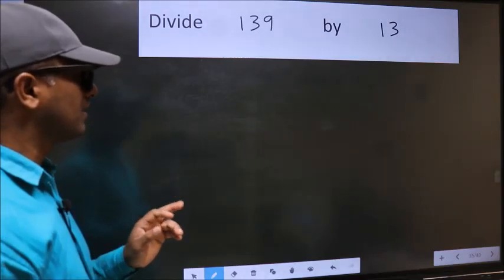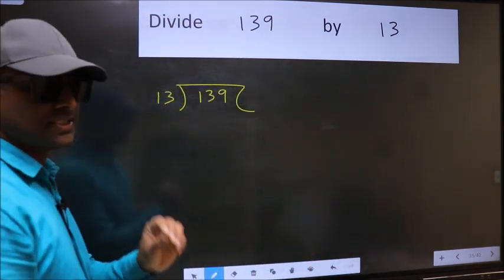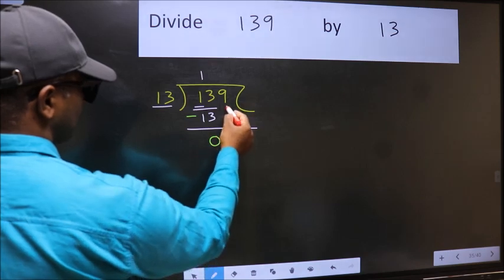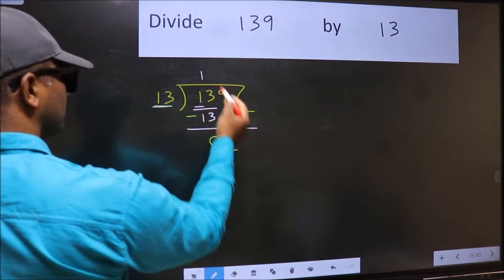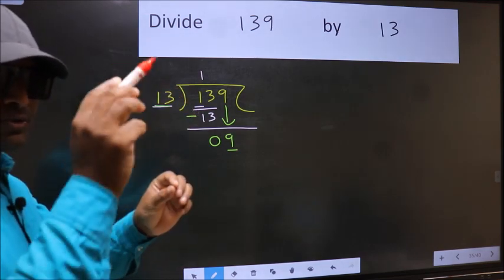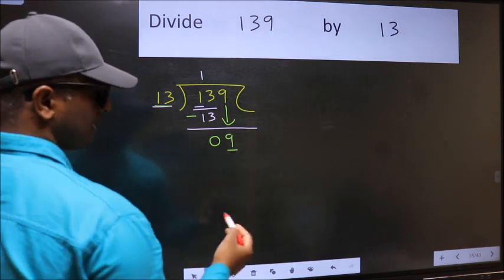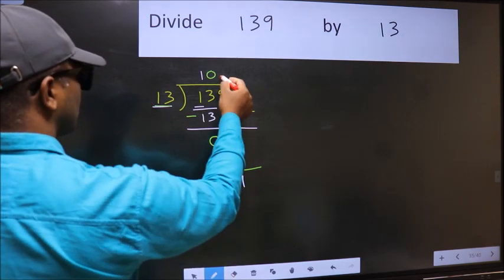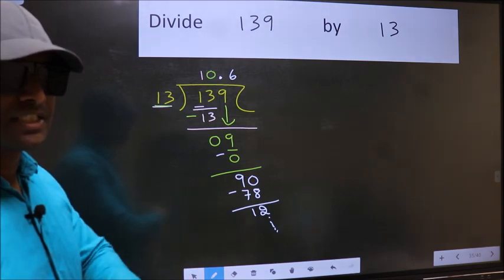Divide 139 by 13 Most common mistake while dividing